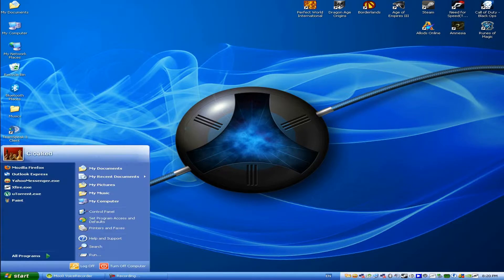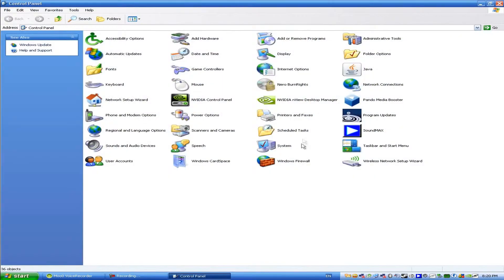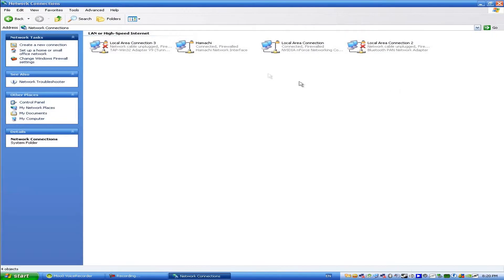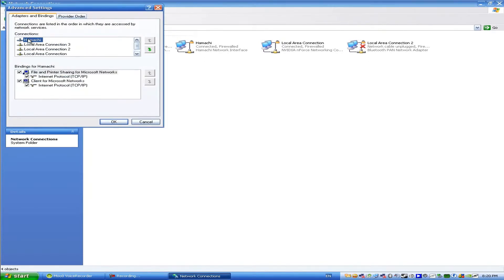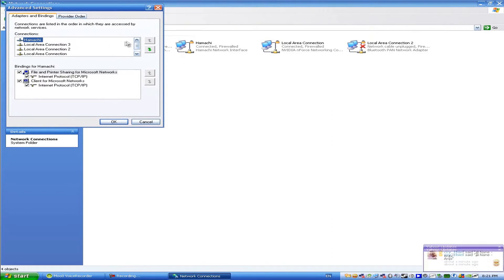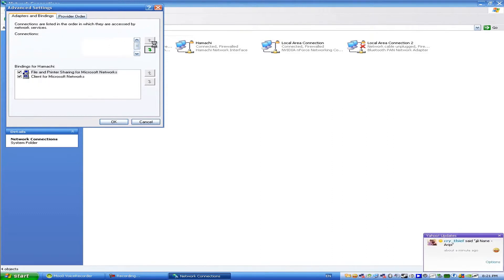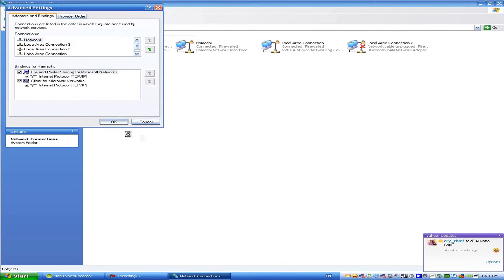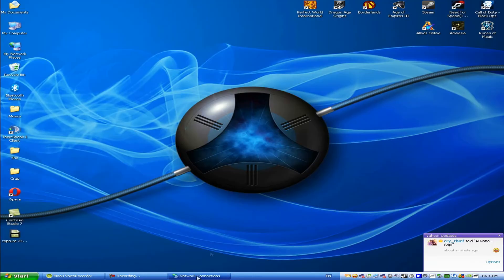Setup Hamachi as your primary adapter on Windows XP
In this tutorial, you will be shown how to setup Hamachi as your primary adapter on Windows XP, it's handy and useful. We hope you enjoy this video from 1on1 Tutorial and join us on our website!